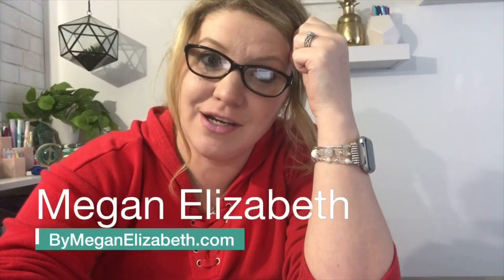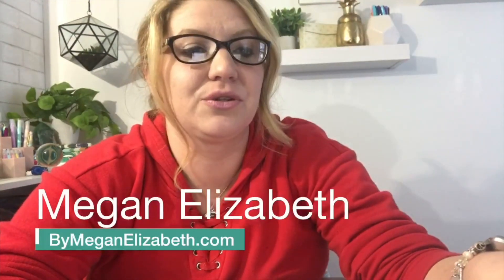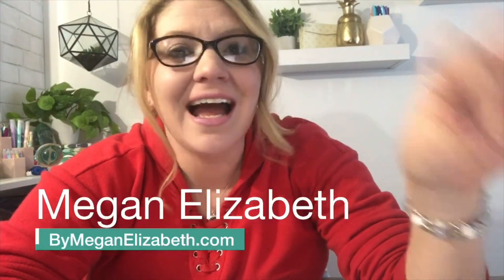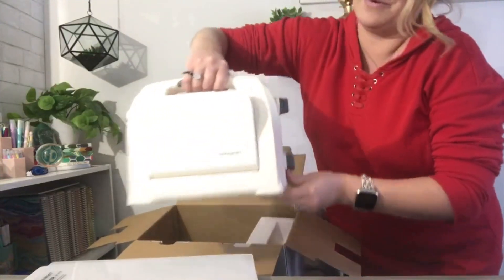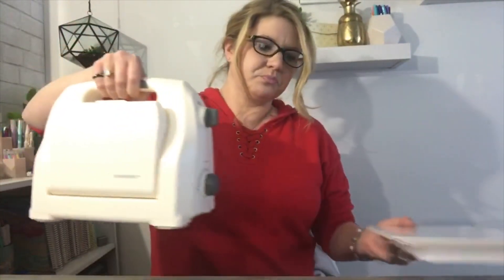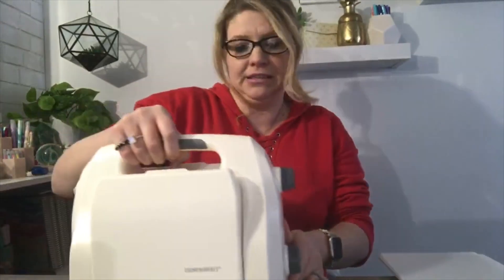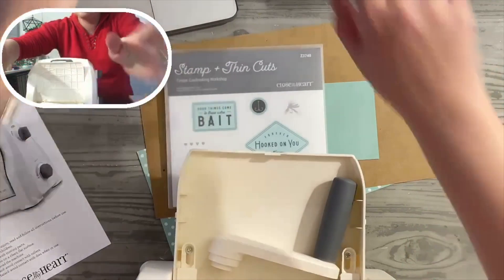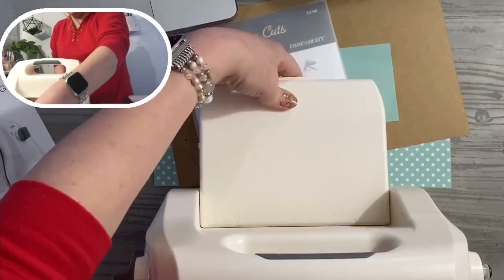Live Replay: Unboxing New Die-Cutting Machine - CTMH Adjustable DieCutter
So excited to Chat and Unbox this NEW Die-Cutting Machine I got and chat about it and some of it’s features!! ❤ I’m excited to make some new things with something I’ve wanted to have handy for a while now! EXCITED to share!

Join the Exclusive Crafters Club to scrapbook, journal, Cricut and tell your story!

Hundreds of Hours of How To DIY, Scrapbook, Cricut, Journal and more videos and resources to MAKE a Life You Love through the art of paper crafting!

GET ALL the Lates Cricut Machines, Design Space and more, Updates

Want to learn MORE about your Cricut and how to use design space and all the functions and features?

Join our EXCLUSIVE Crafters Club special Tutorials, Videos Classes and Workshops, Monthly Live Creative Workshops and more!

More tutorials and how to videos on Cricut, Design Space, Life, kids, Caffeine, Crafting & Fun